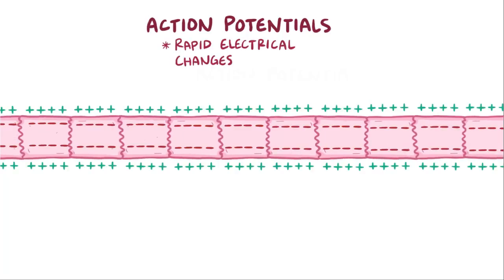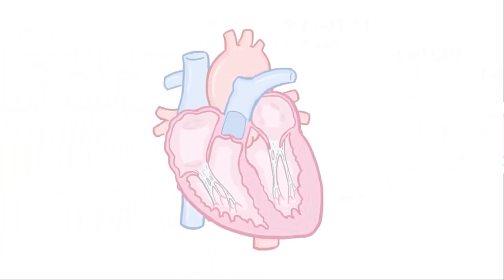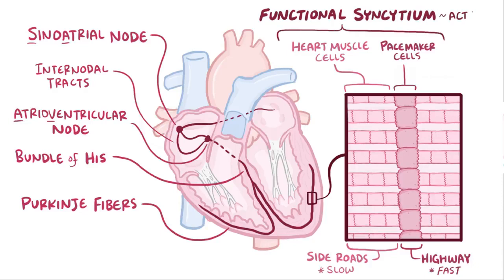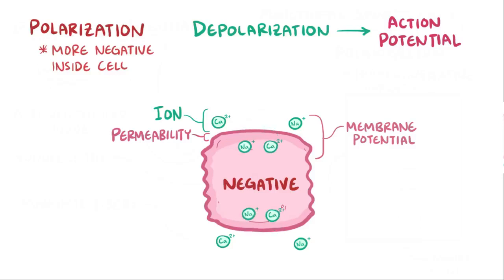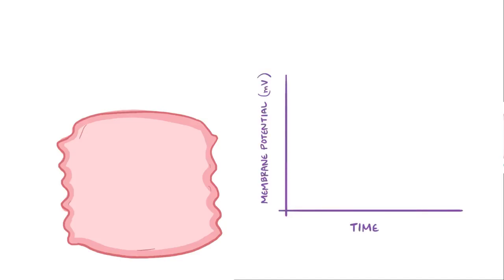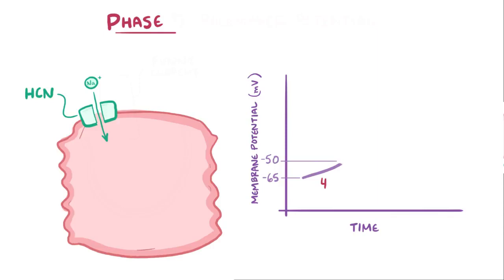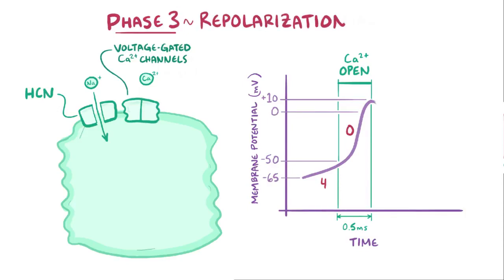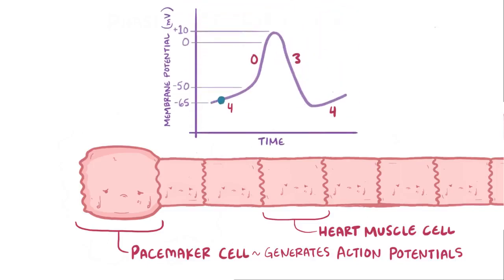19 October 2021(5)